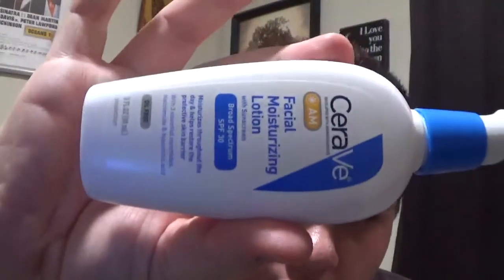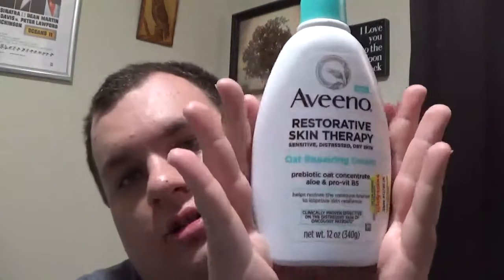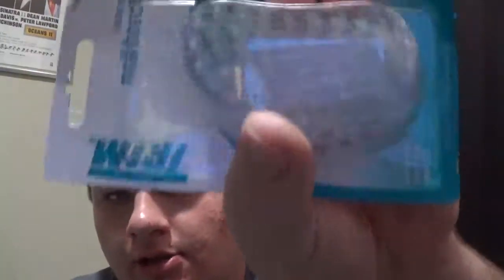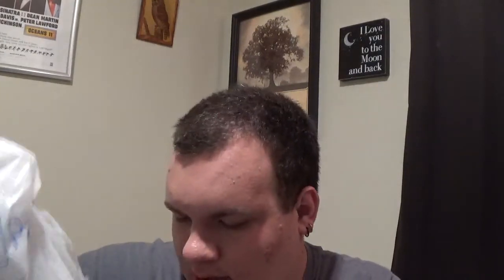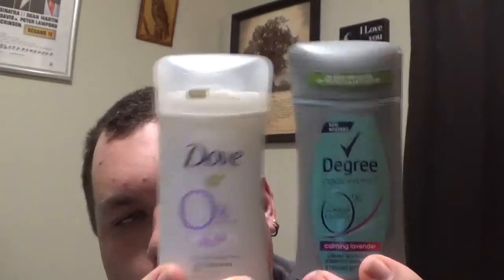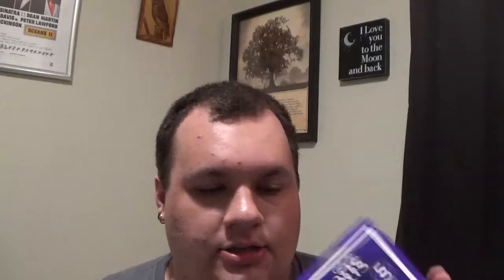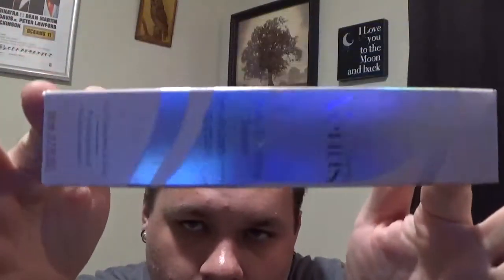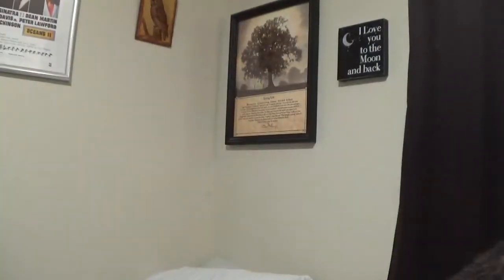Week Haul PH Balance